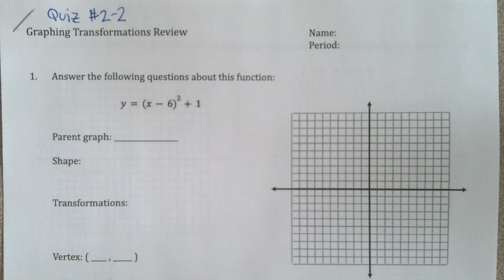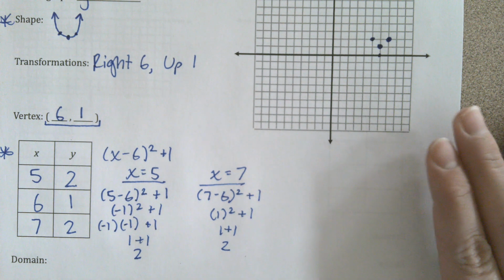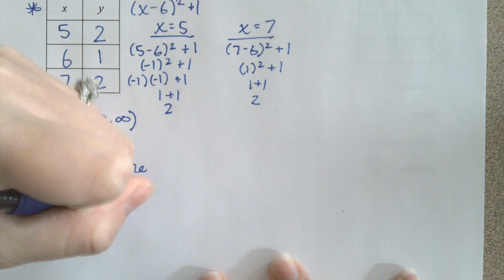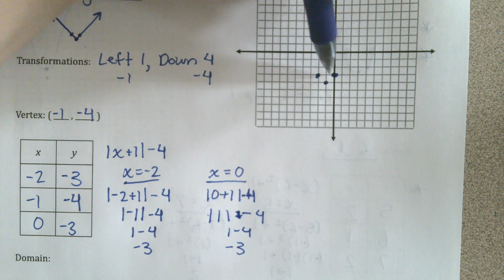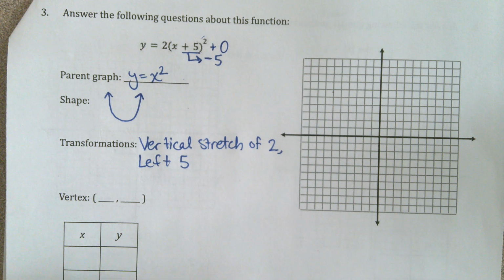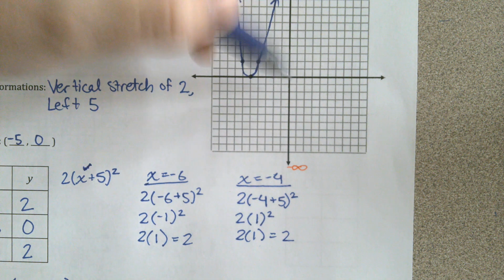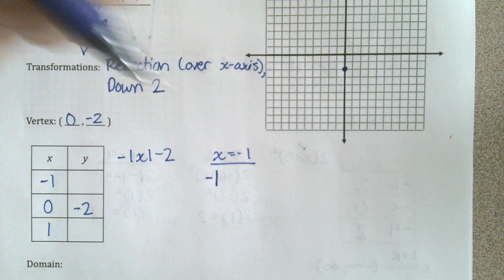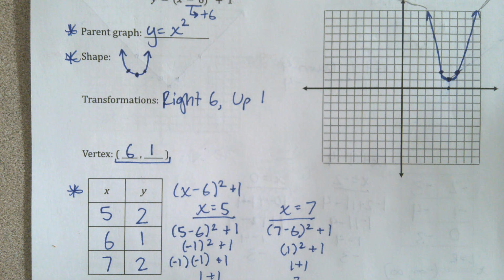(Algebra II) Graphing Transformations Review